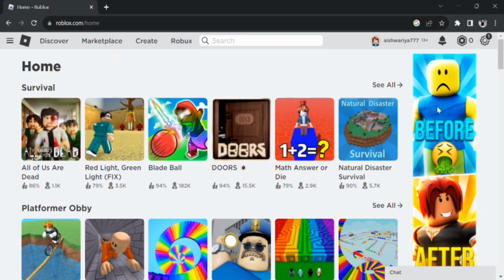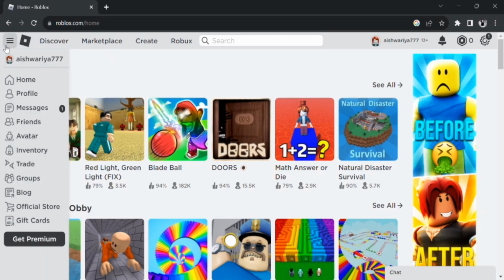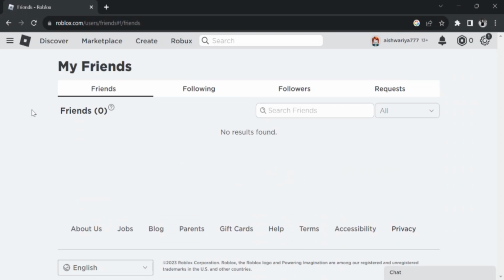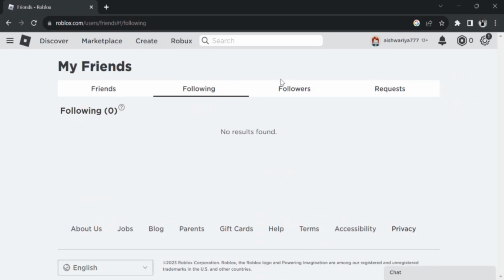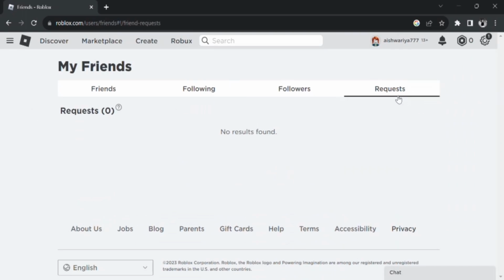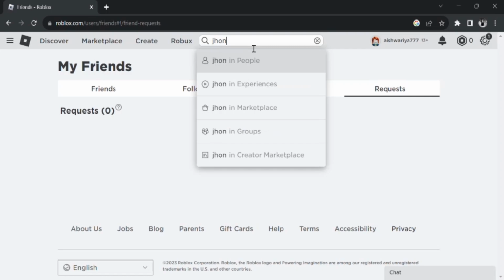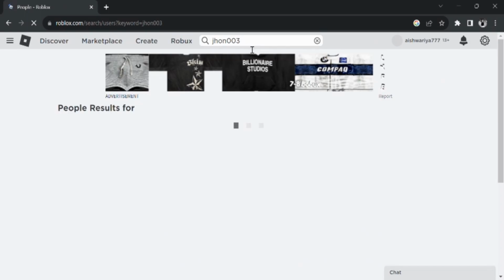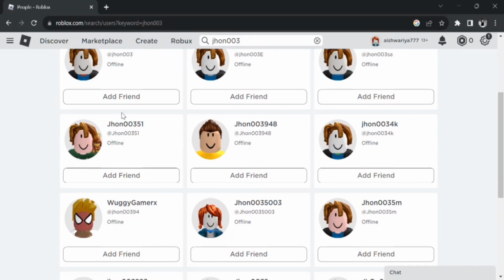How to Add Friends on Roblox (Full Guide)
Learn How to Add Friends on Roblox.
This beginner-friendly tutorial shows you exactly how to add friends on Roblox in three simple steps! No more feeling left out of the fun!